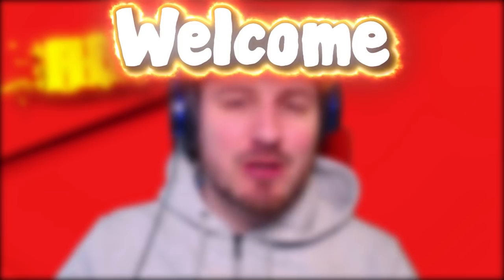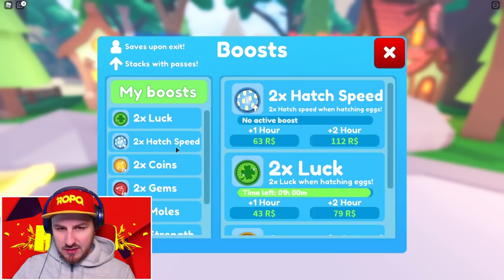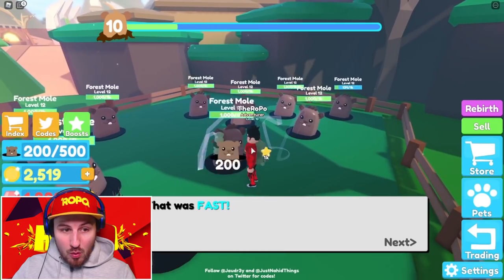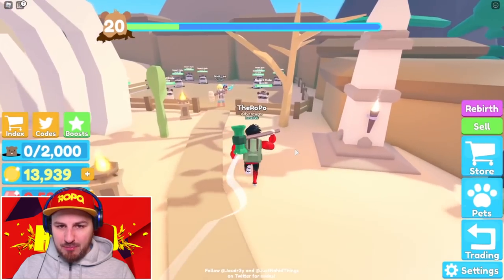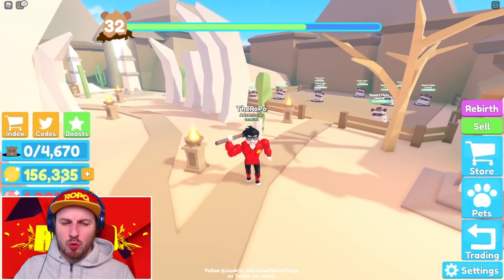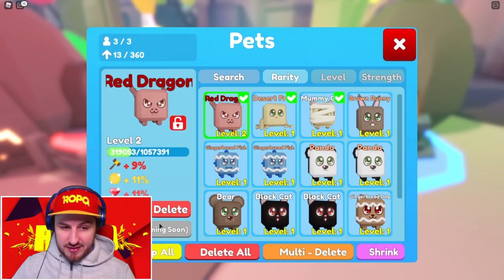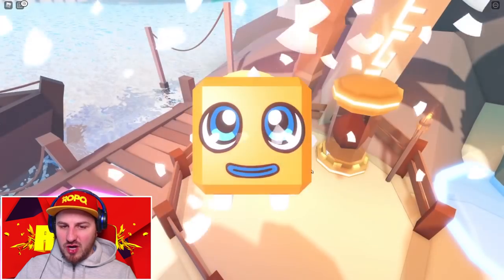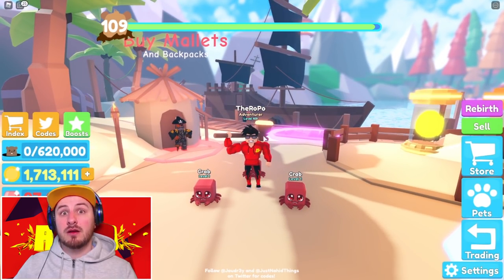ROBLOX WHACK-A-MOLE.....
ROBLOX WHACK-A-MOLE. BEST HAMMER!